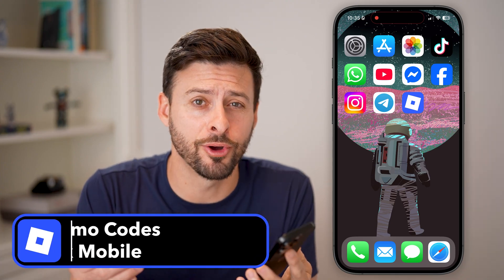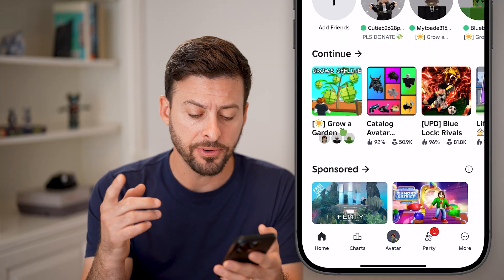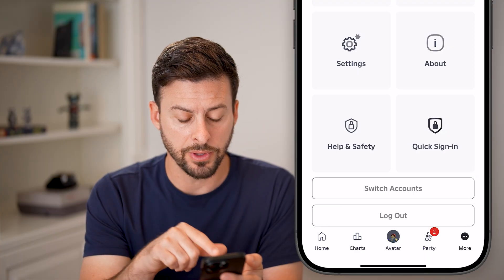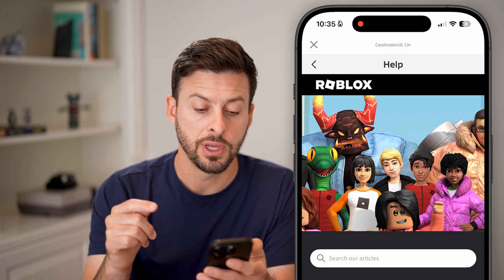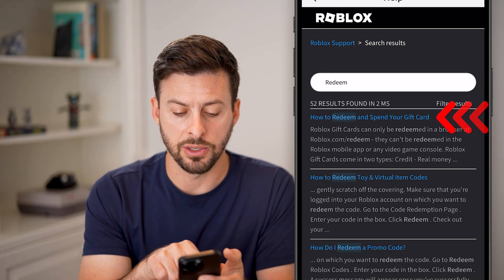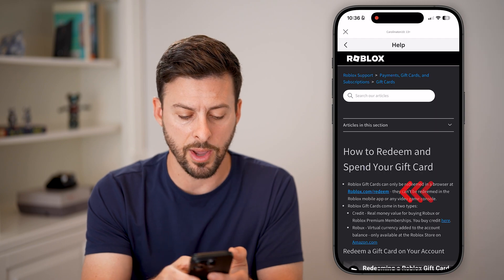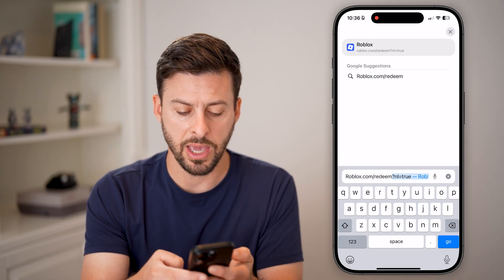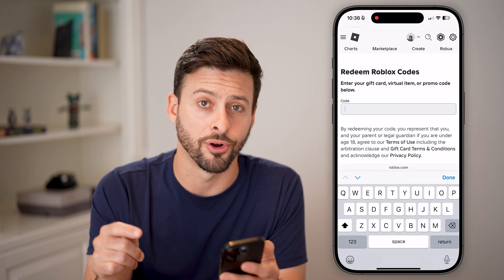How To Enter Promo Codes In Roblox Mobile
Here's how to enter in promo codes on your Roblox Mobile app on iPhone or Android to get free Robux, etc.